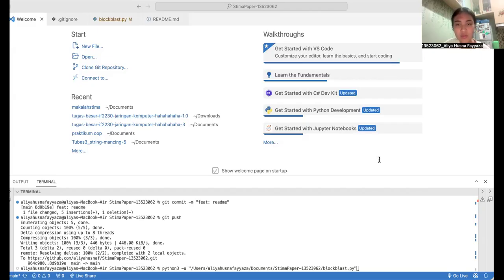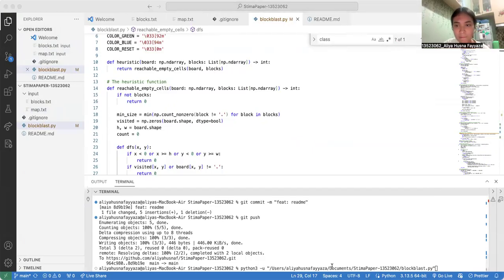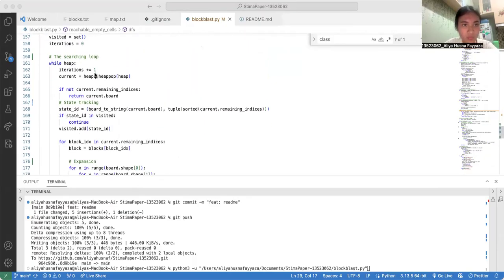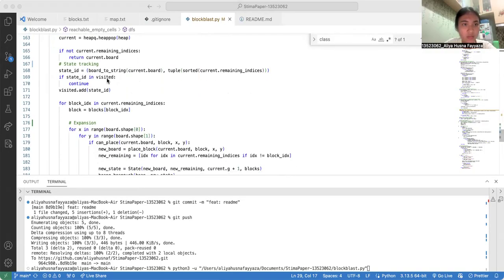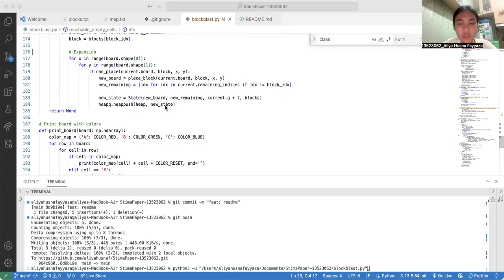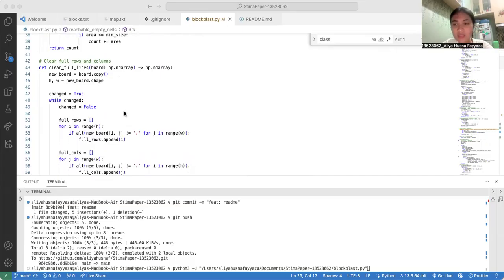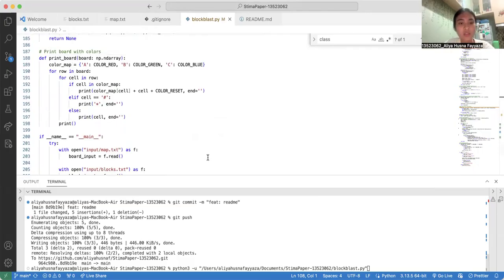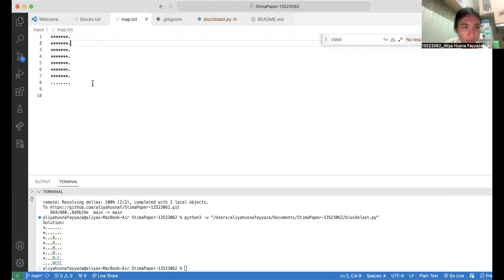Stima Paper: Block Blast Puzzle Solver Using the A* Search Algorithm by Aliya Husna Fayyaza 13523062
Aliya Husna Fayyaza 13523062 K2